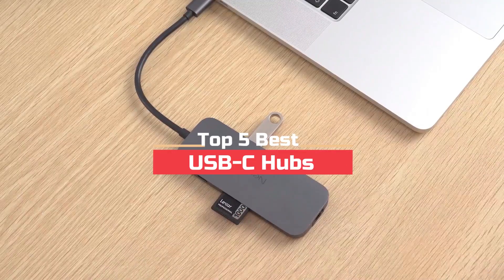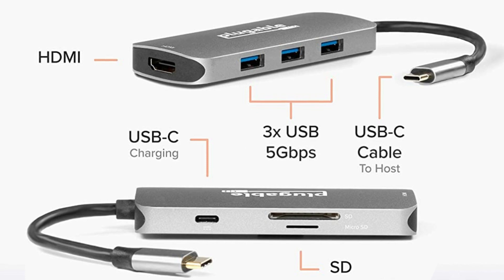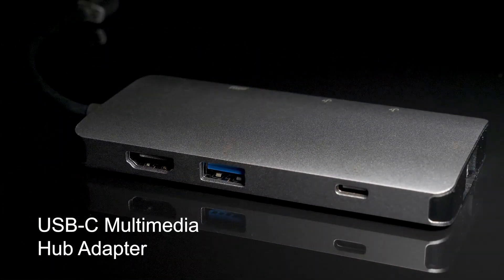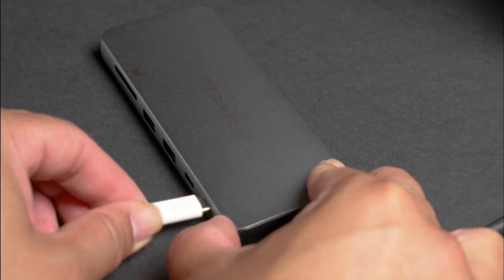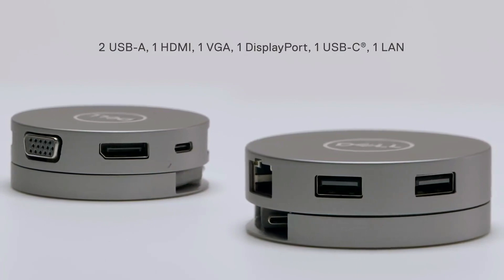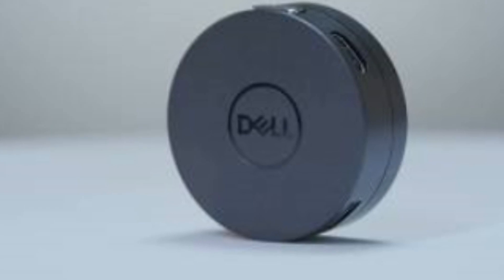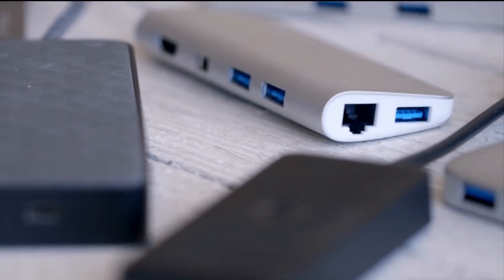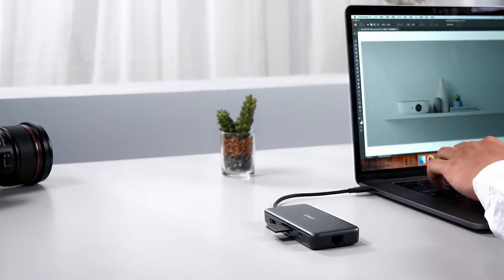Top 5 best USB C Hubs of [2023]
➜ Links to the best USB C Hubs 2023 we listed in this video:

►US Links◄
➜ 5.Plugable USB-C Hub 7-in-1
➜ 4.EZQuest USB-C Multimedia
➜ 3.Kensington SD1600P USB-C Dock
➜ 2.Dell 7-in-1 USB-C Multiport
➜ 1.USB Hub to HDMI Multiport